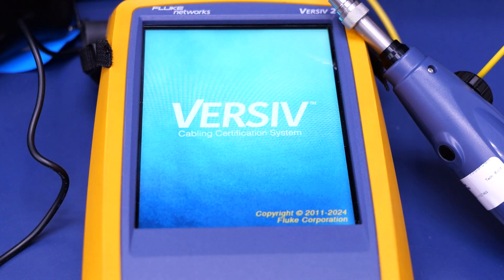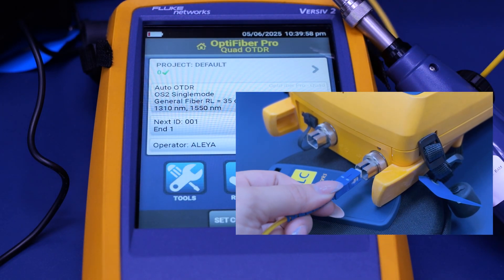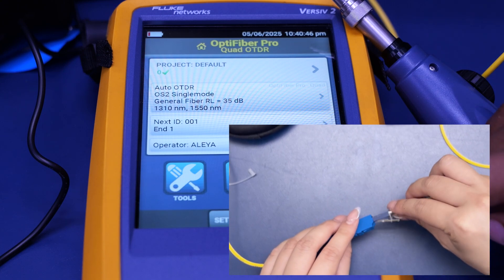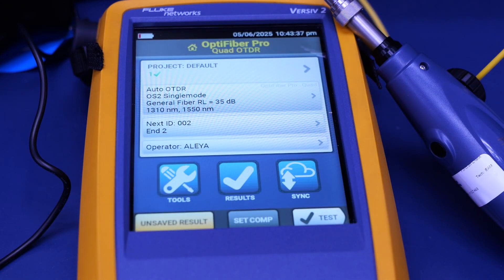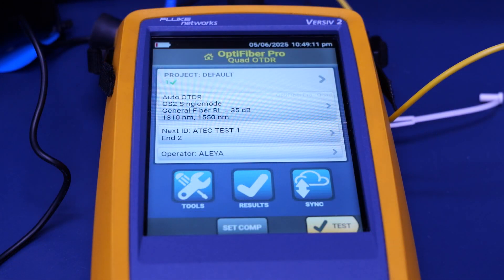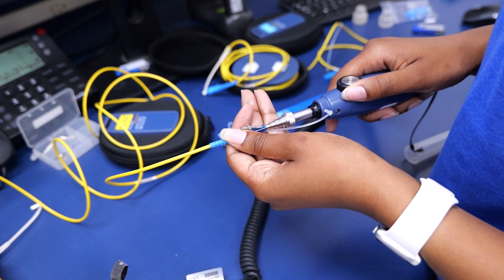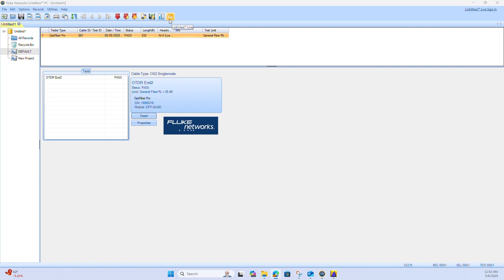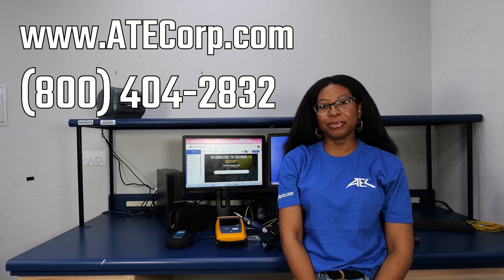Fluke OptiFiber Pro 2 OTDR | High-Speed Fiber testing with SmartLoop & FiberInspector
The FLuke OptiFIber Pro 2 OTDR is the industry's fastest and most efficient solution for enterprise fiber testing. Featuring SmartLoop for automatic bi-directional testing and endface ispection, this handheld OTDR streamlines certification, troubleshooting, and documentation for single-mode and multimode networks.

If you are interested in renting this piece of equipment, please visit our

Intro: 00:00 - 00:06
Test Setup: 00:06 - 01:32
Demonstration: 01:32 - 03:21
Fiber Inspection: 03:21 - 04:28
Software: 04:28 - 05:34
Outro: 05:34 - 05:55